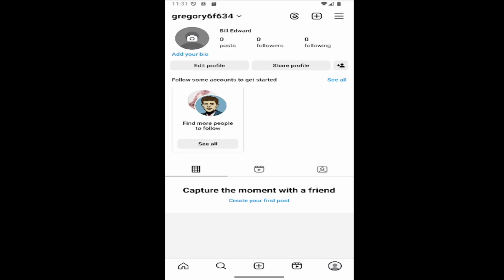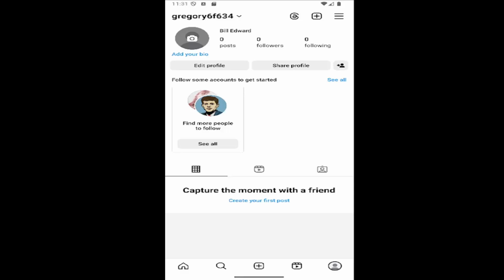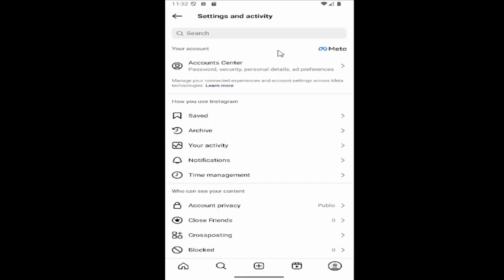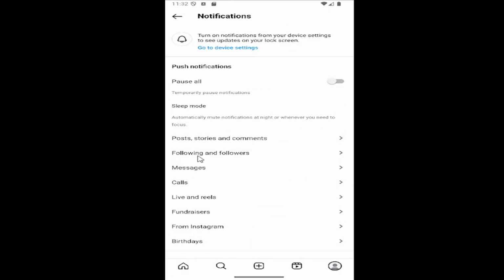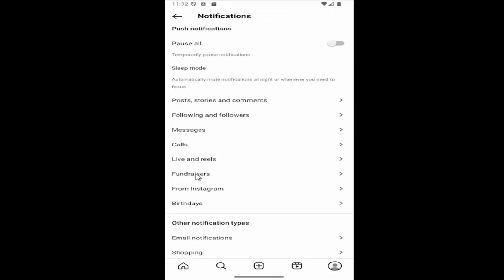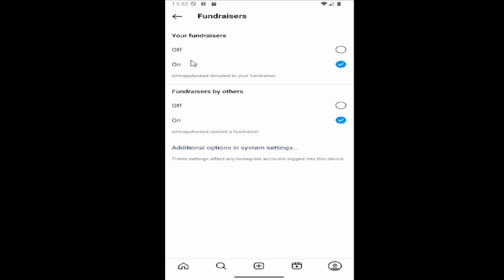How To Turn Off Your Fundraisers Notifications Instagram App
This guide explains how to turn off fundraiser notifications on the Instagram app, giving you more control over your notifications and reducing distractions. By adjusting your notification settings, you can easily stop receiving alerts related to fundraisers, whether you're being tagged in one or following a campaign. The tutorial highlights the importance of managing notifications to tailor your Instagram experience. It also provides clear instructions on how to turn off these specific alerts, ensuring a more focused and personalized app usage.

Issues addressed in this tutorial:
turn off your fundraisers notifications Instagram app
fundraiser notification Instagram
turn off fundraiser on Instagram
turn off Instagram fundraiser notifications
how to turn off fundraiser on Instagram
turn off fundraiser notifications Instagram
Instagram fundraiser notification
Instagram fundraiser not working
how to turn your notifications on for Instagram